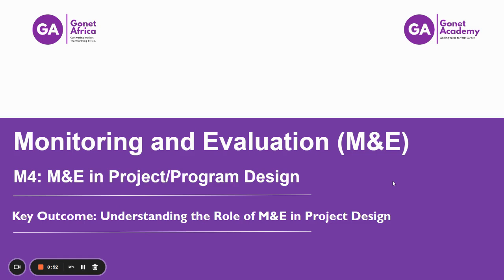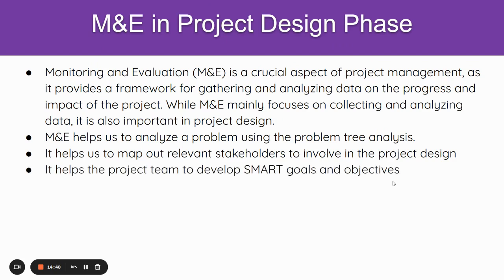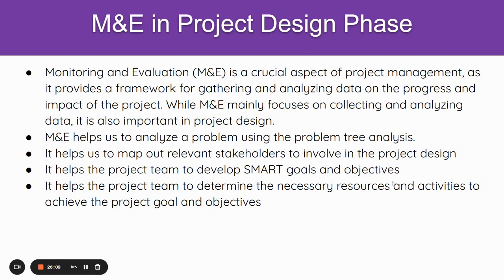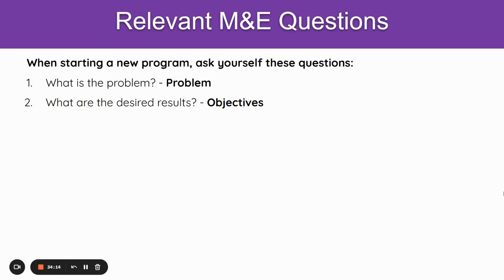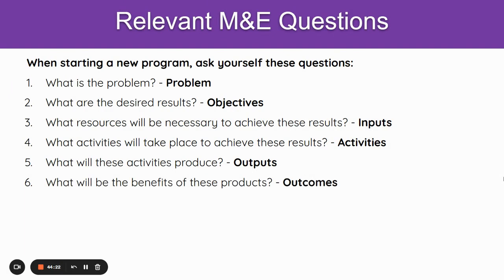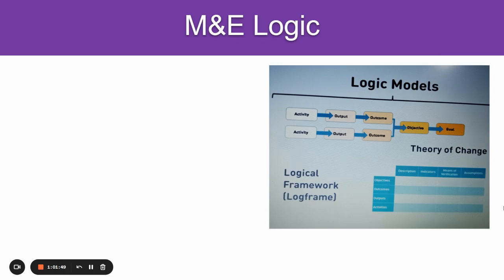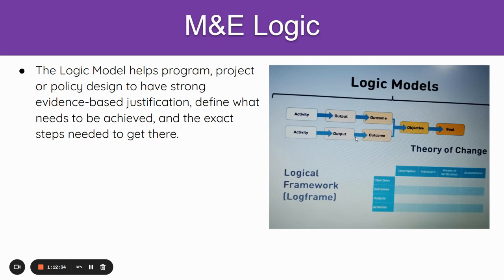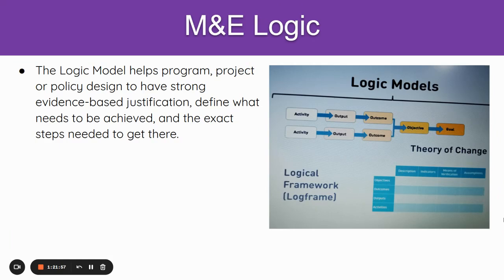Monitoring and Evaluation in Project Design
This lesson provides overview of monitoring and evaluation in project design and introduces learners to the relevant M&E questions and logic models.